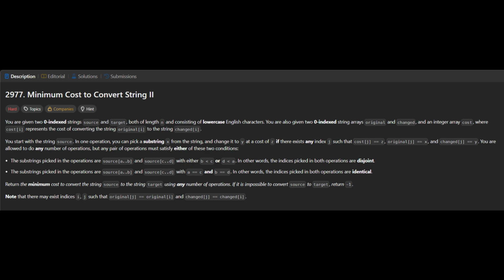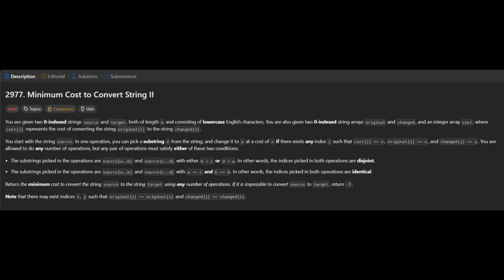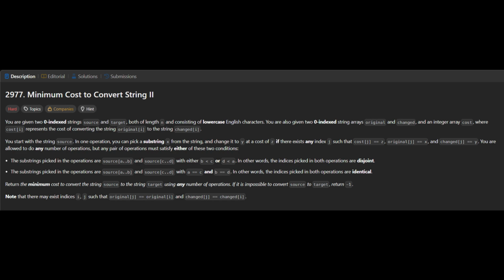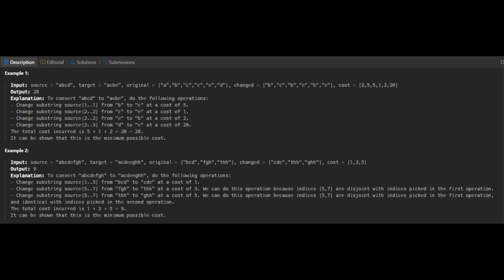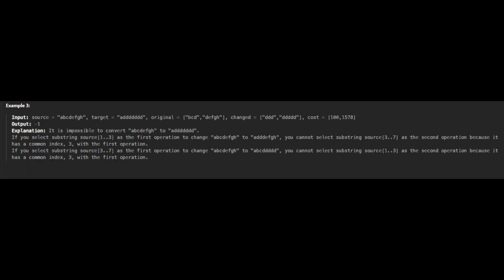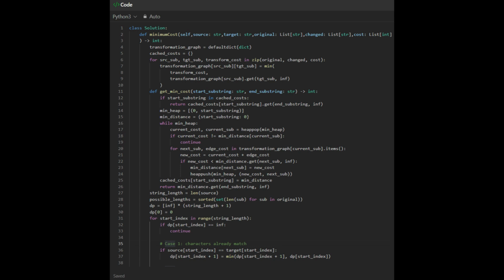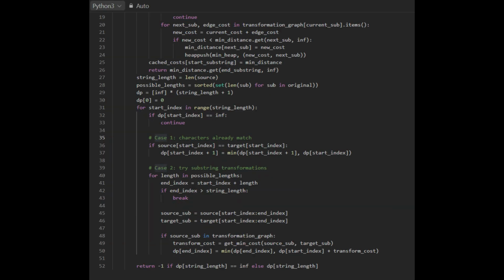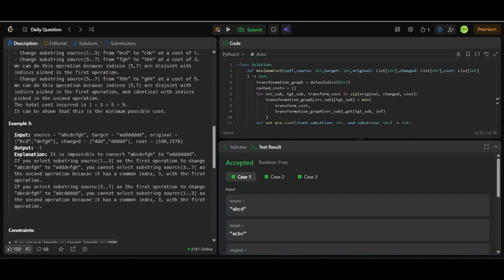2977 Minimum Cost to Convert String II | daily leetcode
In this video, we solve LeetCode 2977 – Minimum Cost to Convert String II step by step.

We cover:

Problem breakdown in simple terms

Why greedy doesn’t work

Graph construction for substring transformations

Dijkstra for minimum transformation cost

Dynamic Programming solution

This problem is a great example of combining Graphs + Dynamic Programming and is commonly asked in advanced coding interviews.